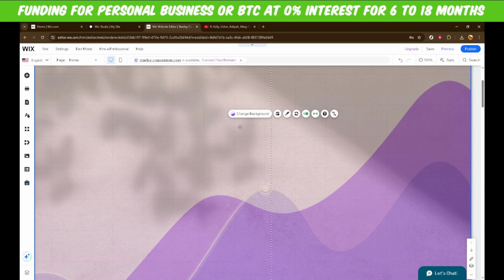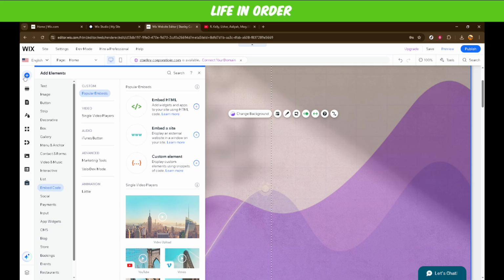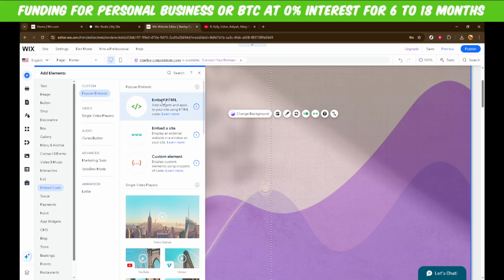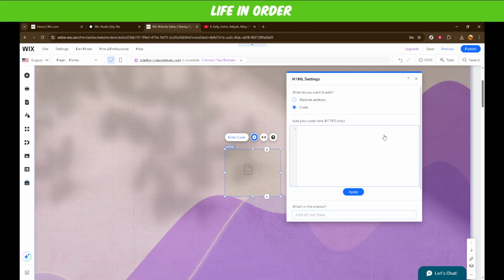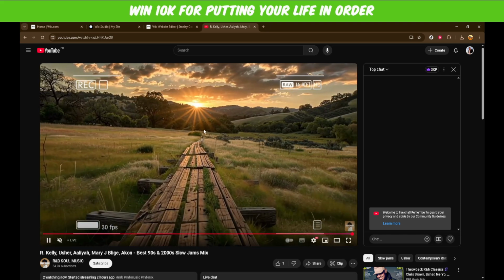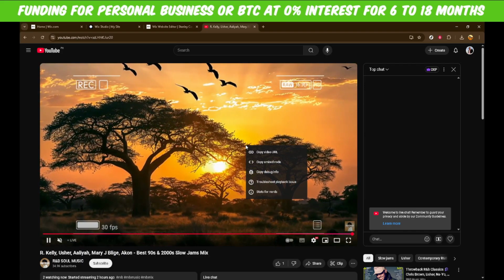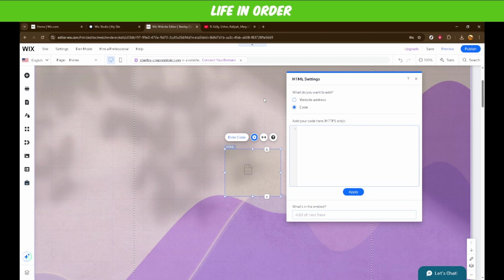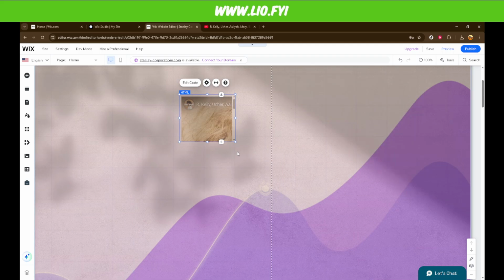How to add a livestream event to your website with the Wix Editor { 2025 edition }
How to add a livestream event to your website with the Wix Editor